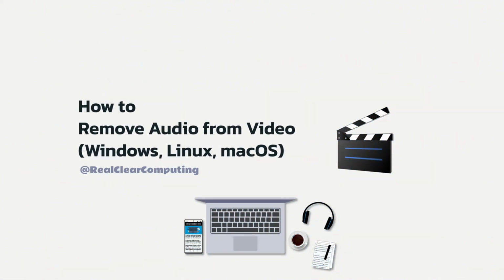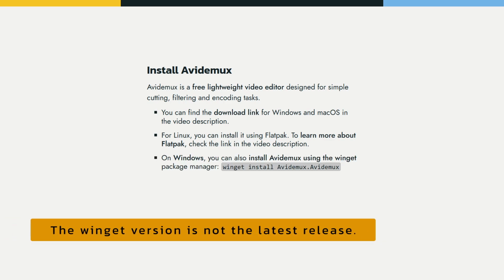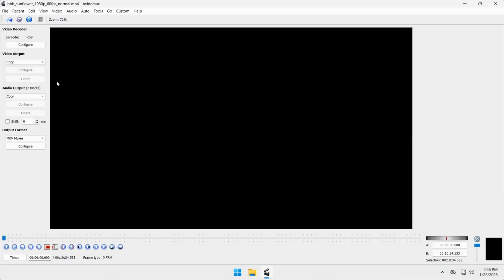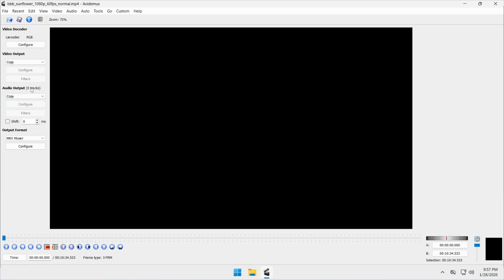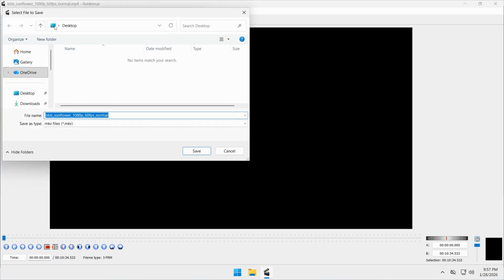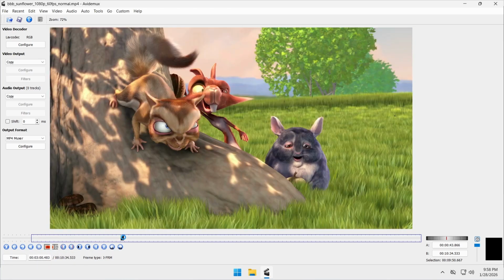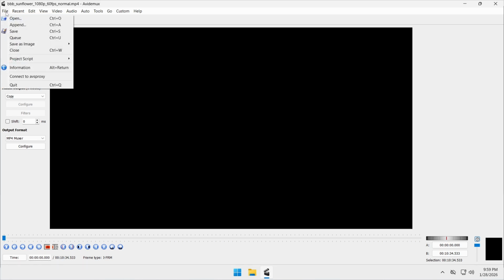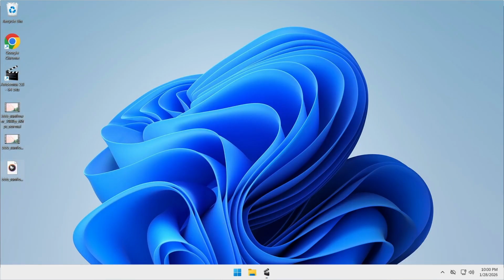How to Remove Audio from Video (Quick & Easy)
Learn how to remove audio from video quickly and easily using Avidemux, a free, open-source video editor available for Windows, macOS, and Linux. In this tutorial, I’ll show you how to mute your videos without re-encoding, ensuring you keep the original video quality.

We also cover how to use the timeline to delete sections of a video and how to extract audio from video to save it as an MP3 file.

- Remove sound from video while keeping original quality.
- Set video output to Copy to avoid long rendering times.
- Use A and B markers to trim or delete parts of your footage.
- Convert video sound into a separate MP3 file.

*Timestamps*
00:00 - Intro to Avidemux
00:09 - How to install (Windows, Mac, Linux)
00:43 - How to remove audio from video (No re-encoding)
01:32 - Saving your silent video
02:31 - How to edit video
03:07 - How to extract audio and save as MP3
03:52 - Conclusion